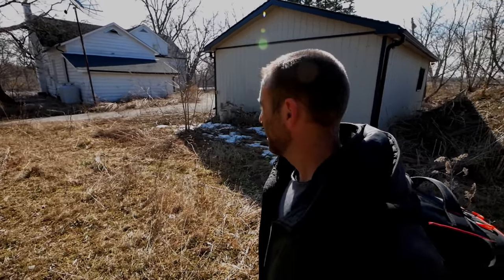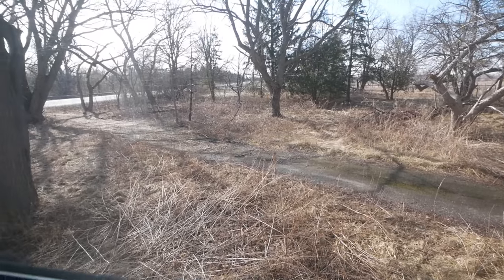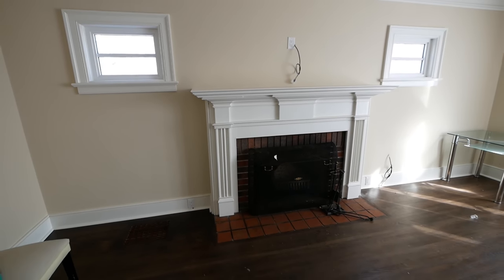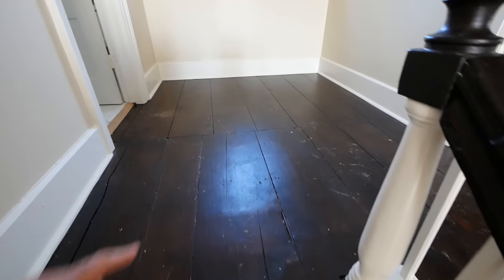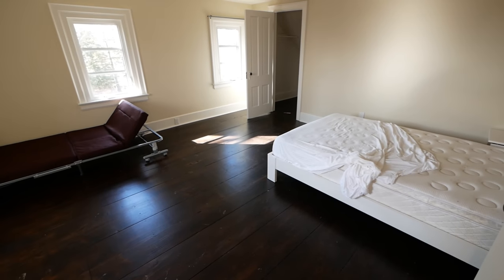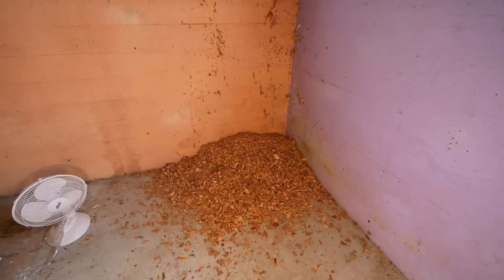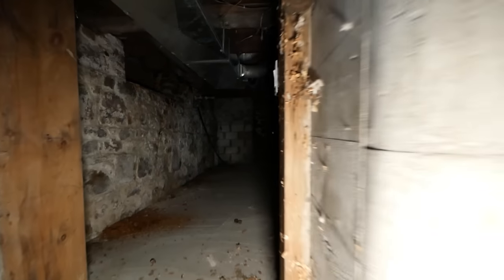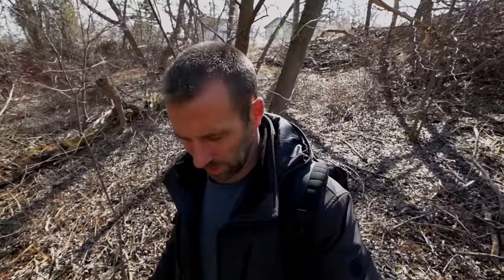ABANDONED Doctor's Crime Scene Farmhouse Built in 1829 Explore # 129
I was shocked to find out this farmhouse was built in 1829 and the previous owner was a Doctor and worked as the Medical Officer of Health. The house was later sold to a developer in 2016 and was rented out for a short time. The police was once called to this house for a violent assault. It now sits abandoned and the future of this historic home is unknown.
Ontario, Canada

About me:
I have been exploring abandoned places since I was a child and now I would like to film the explores and share the videos with you.

My father took me to my first abandoned house when I was 7 years old. I remember going into the house and a old farmer came in and told us "we better watch out as the floors are all rotten and unsafe". Ever since that day I was hooked on exploring abandoned places.

If you have a location you would like to share with me or want me to explore for you please send me an email at and I will give you full credit for the share in the description and during the video if you choose.